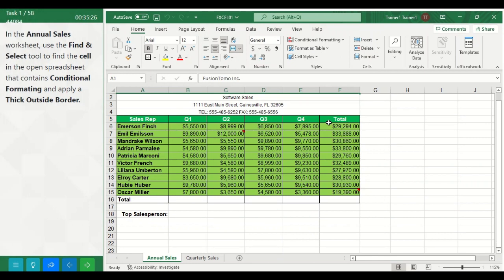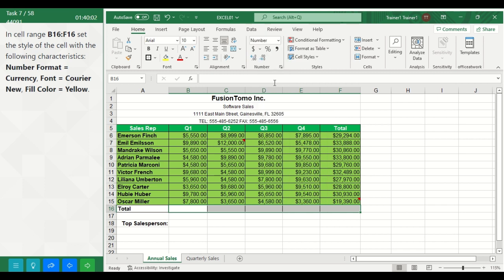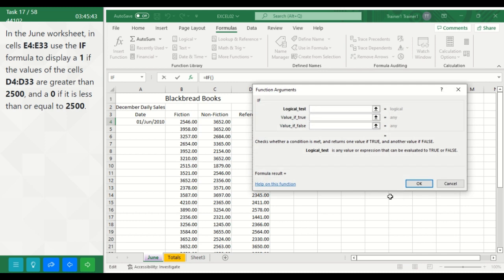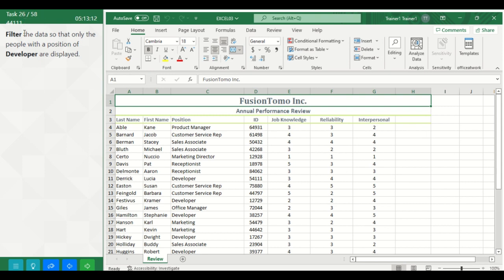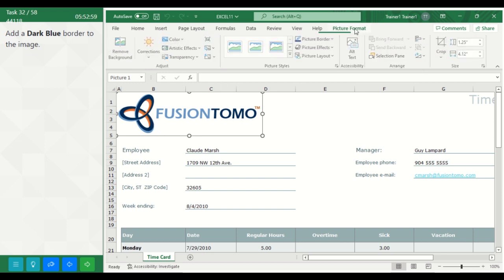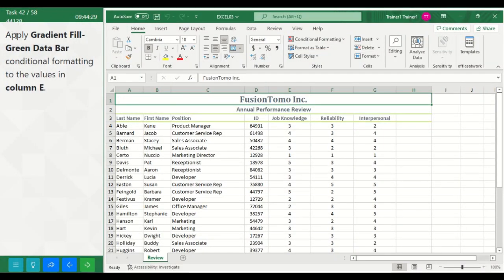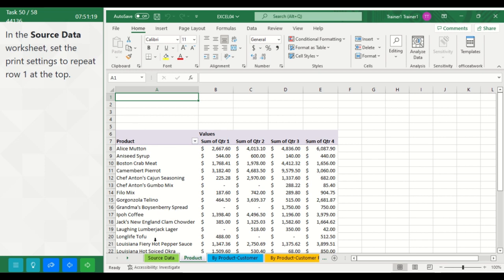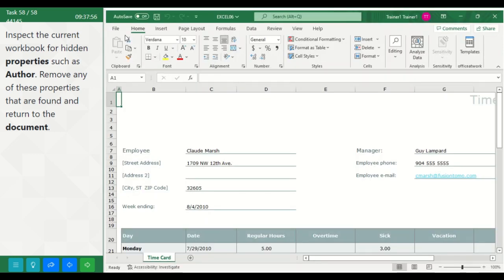MOS Excel 365 & 2019 Certification Exam | Skill Review 1 | Master Key Concepts!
🚀 Ready to master MOS Excel 365 & 2019?
In this Skill Review 1 video, we'll dive deep into key concepts and essential skills to help you succeed on your certification exam. Perfect for beginners and those looking to refresh their knowledge, this video will guide you through the most important Excel tasks you need to know.

💡 What’s Inside:

✅Essential skills for Excel 365 & 2019 certification

✅Step-by-step walkthroughs of key tasks

✅Helpful tips to ace your exam

Start your journey to certification success today!
Let's unlock your Excel potential! 💪

🎯 Prepare for the MOS Excel 365 Certification Exam (MO-210) with Confidence!